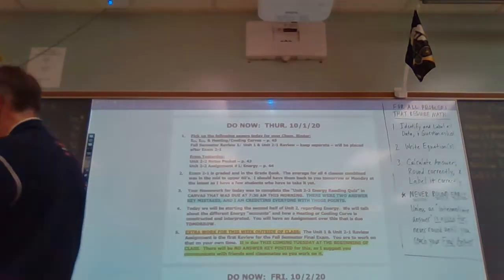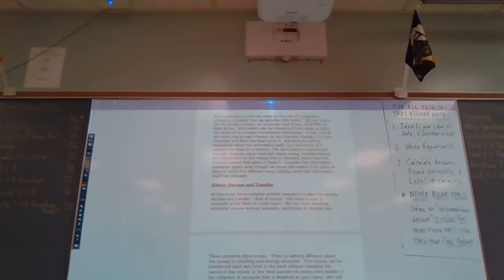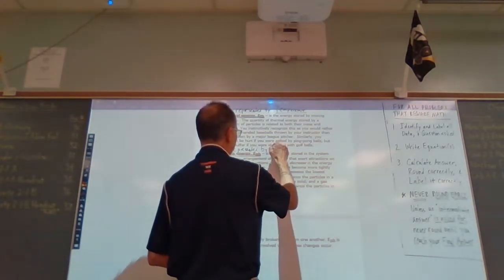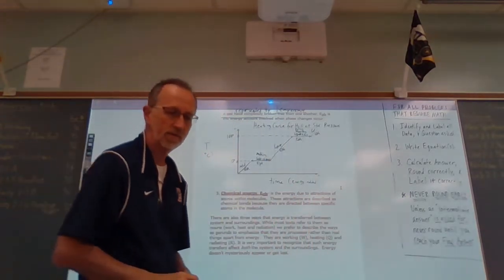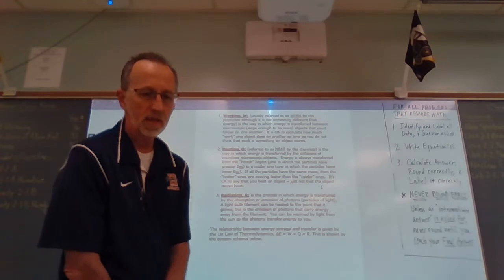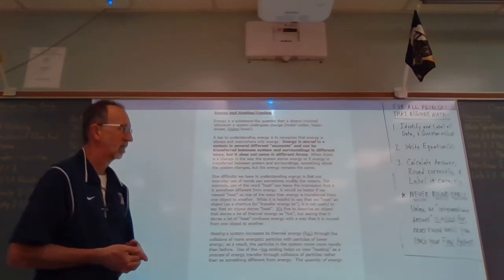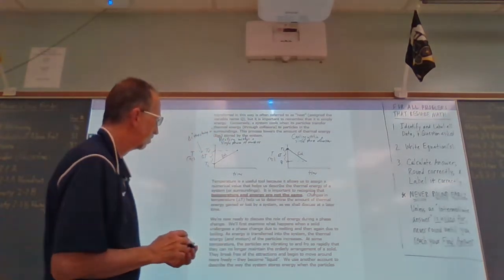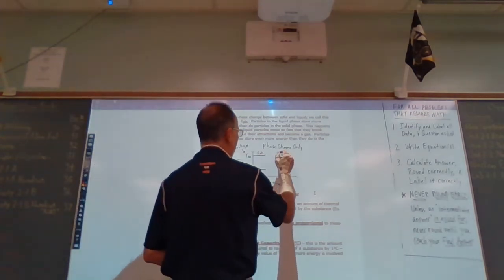H Chem Unit 2 2 1st Lesson Energy Accounts & Heating Cooling Curves